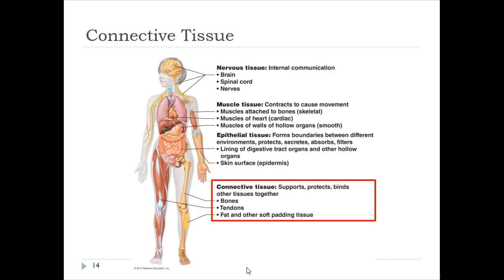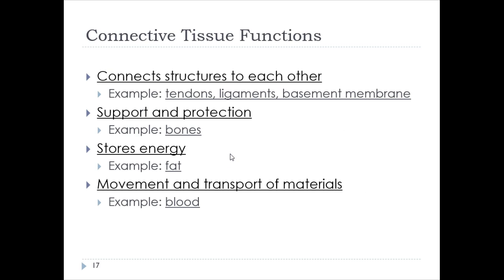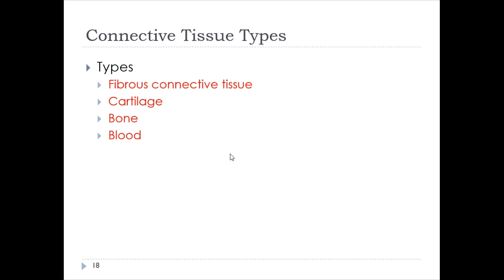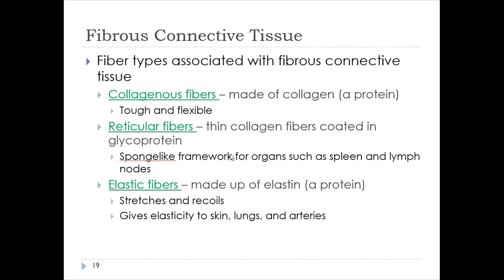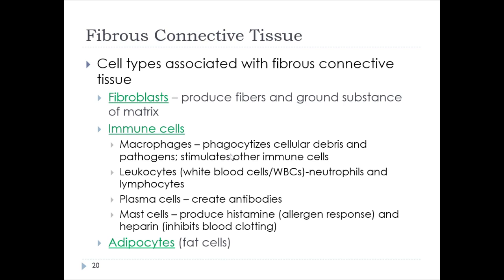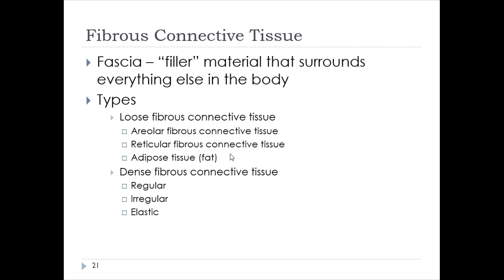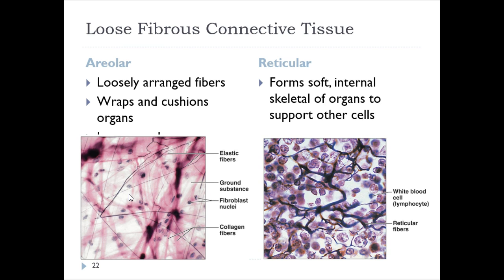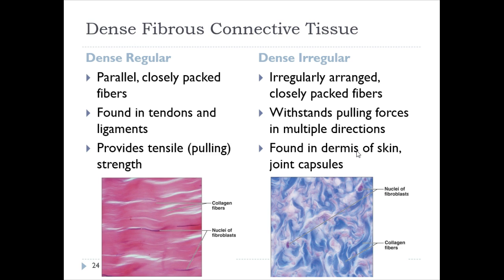A&P1 Loose Fibrous Connective tissue